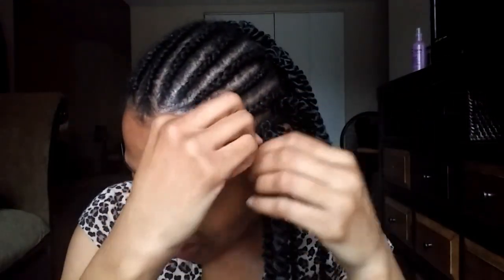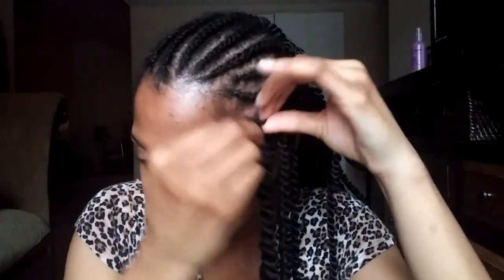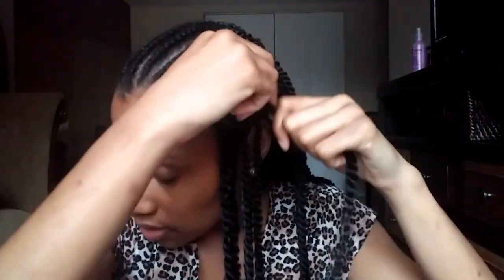TUTORIAL: Crochet Senegalese Twist | Small size | DIY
Hey guys!! Here is a glimpse of how I installed my crochet Senegalese Twist. Hope you all enjoy and this helps someone!